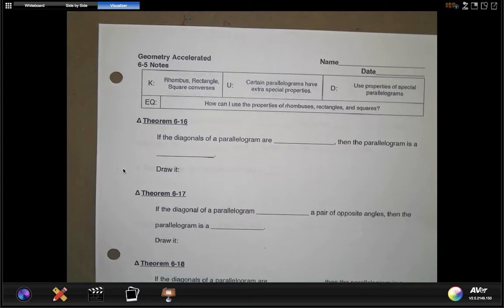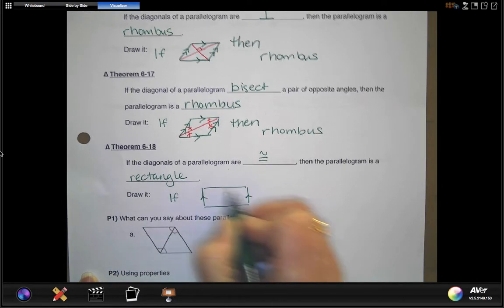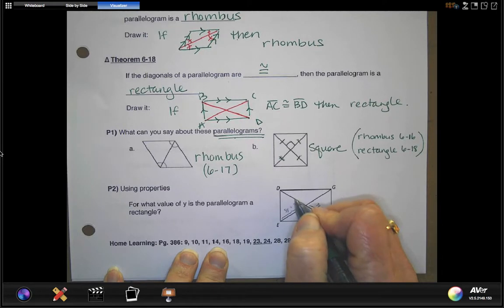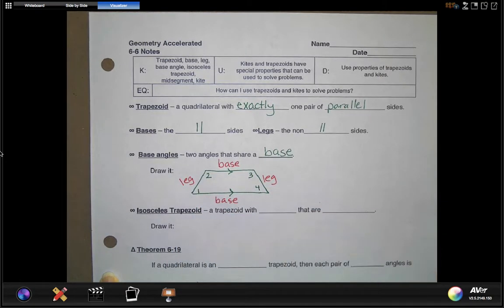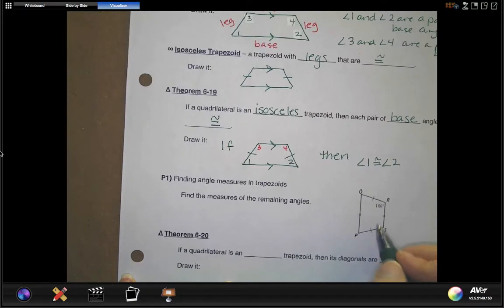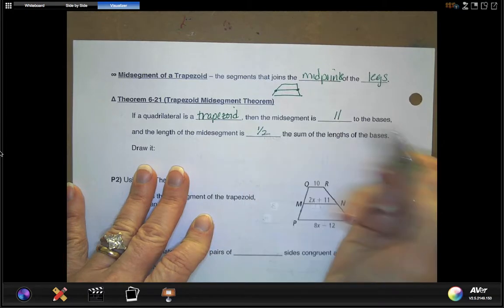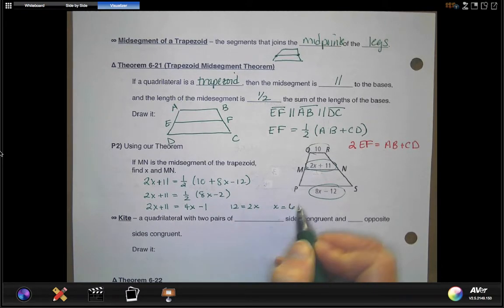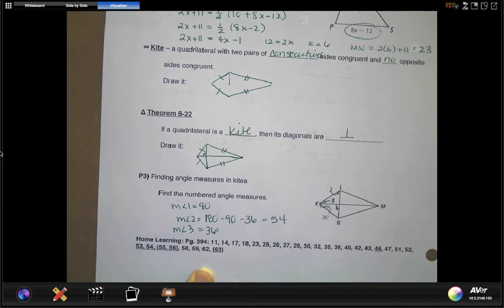Section 6 5 and 6 6